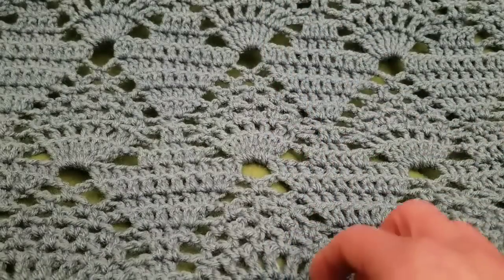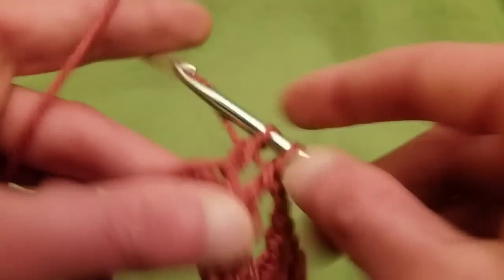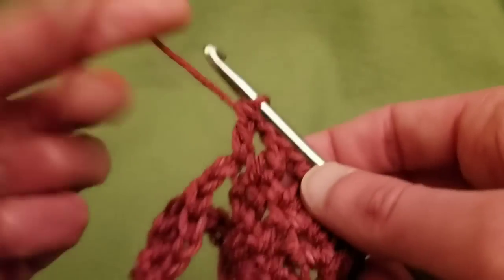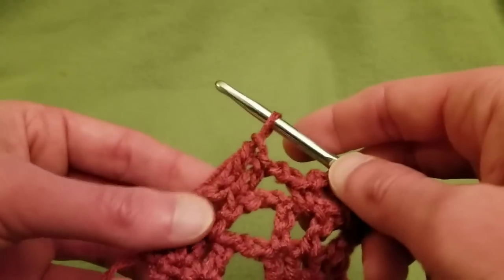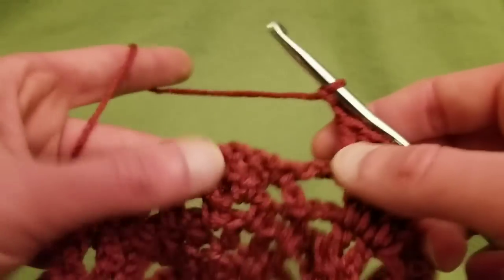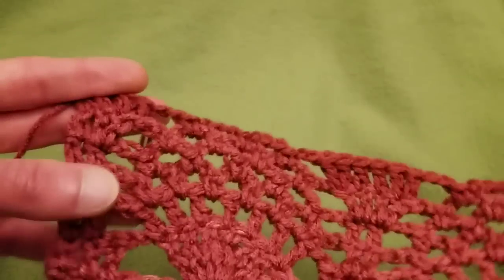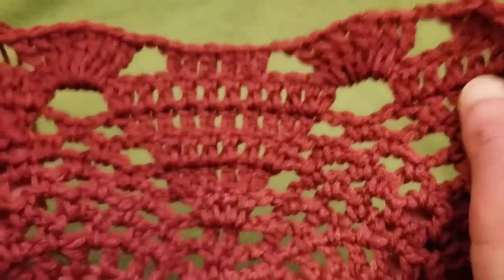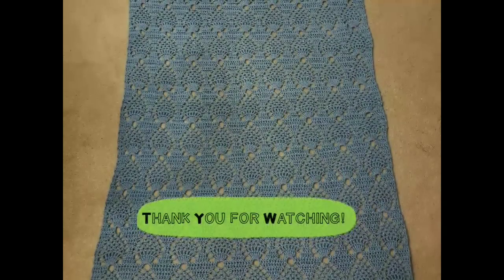The Pineapple Throw Crochet Tutorial!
Here are the timestamps for your convenience -
Row 1 - 1:46
Row 2 - 3:27
Row 3 - 10:17
Row 4 - 15:20
Row 5 - 19:12
Row 6 - 23:22
Row 7 - 28:01
Row 8 - 31:32
Row 9 - 34:49
Row 10 - 37:48
Row 11 - 40:52